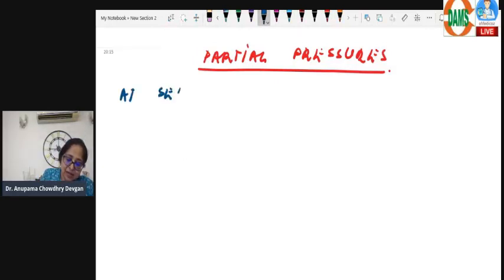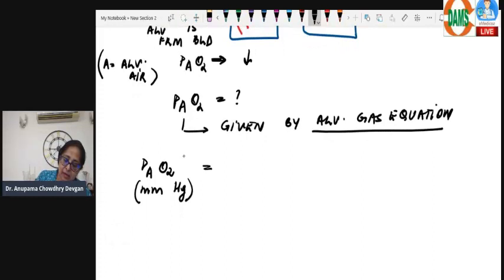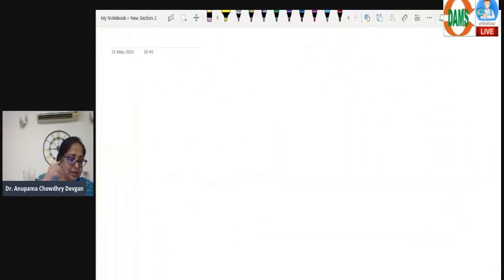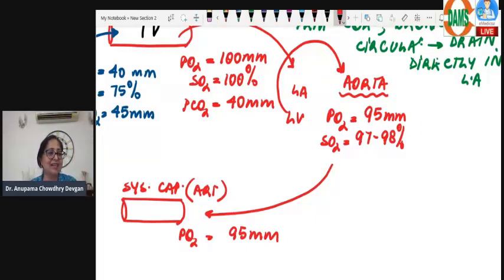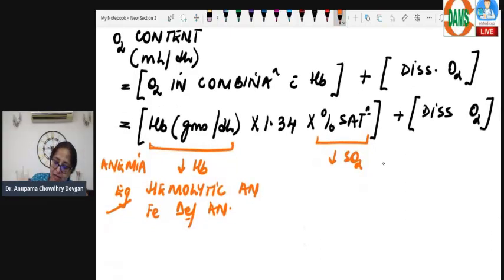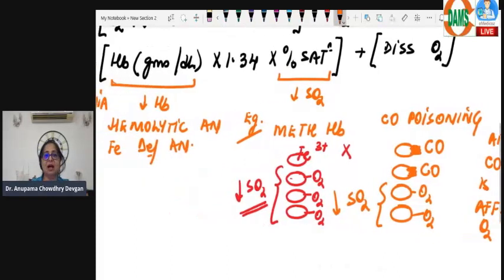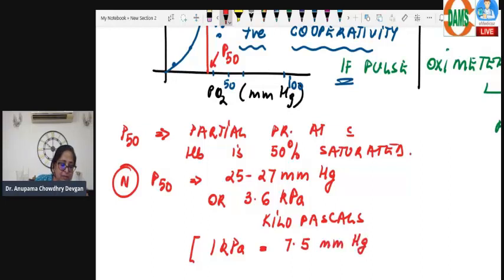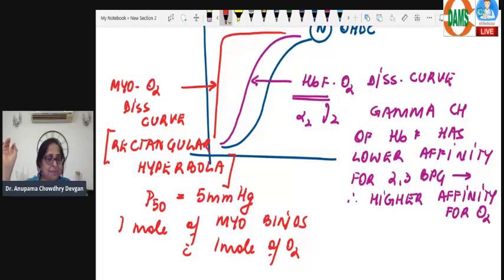Lecture 16 - Respiratory Physiology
LIVE Part 16 Respiratory System Partial Pressure Respiratory Quotient Transport of Oxygen Oxygen Hb Disassociation